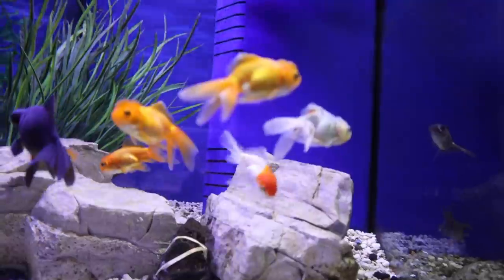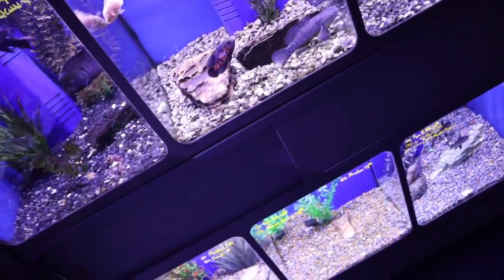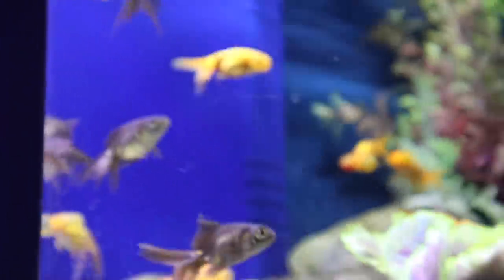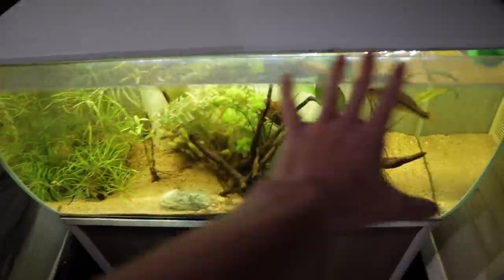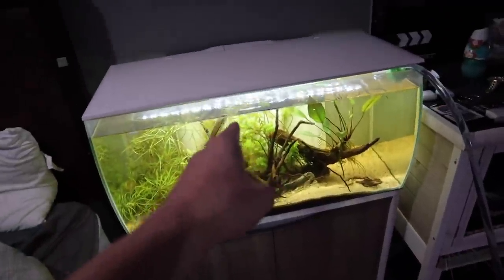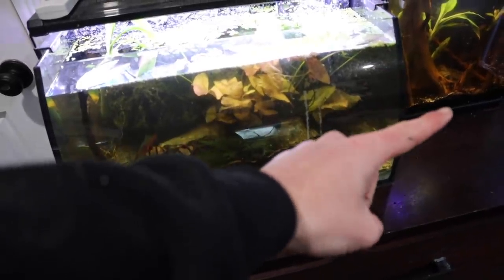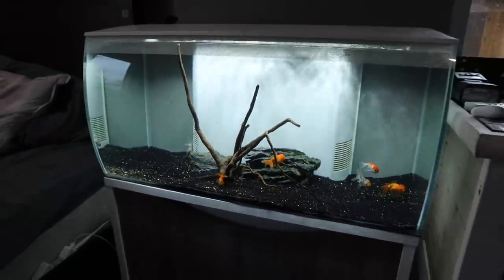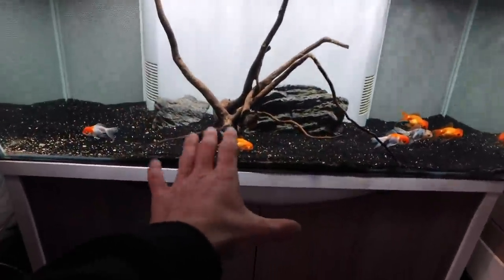Breeding New *GOLDFISH* New Tank SETUP!